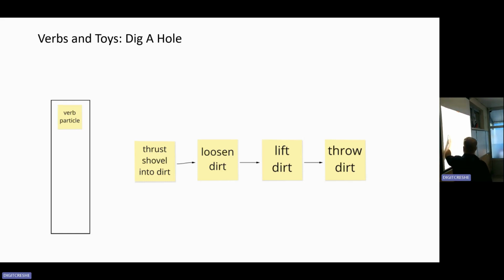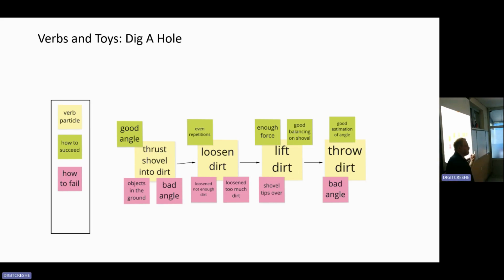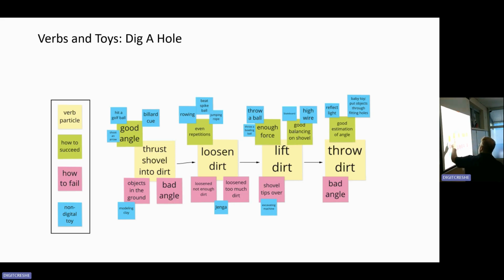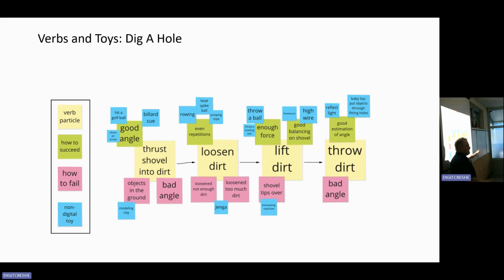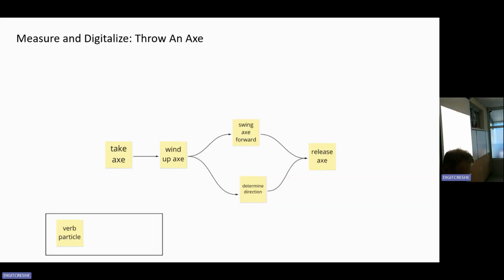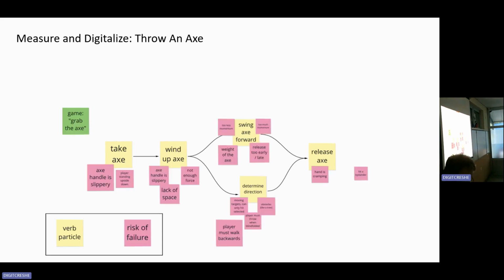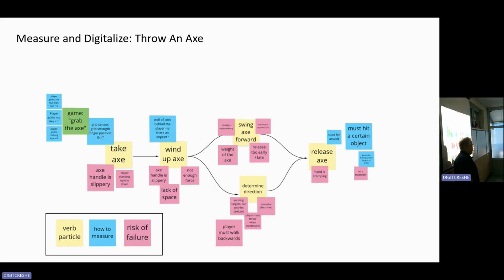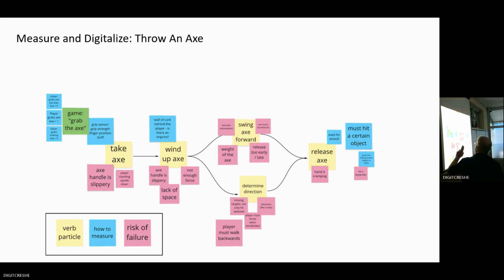Serious Games (Part 4)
Daniel Hessler